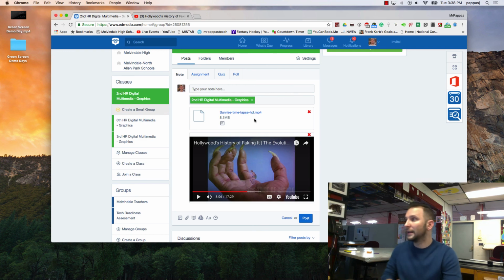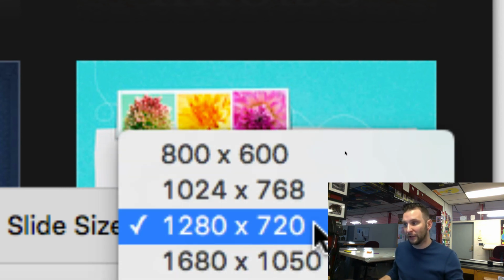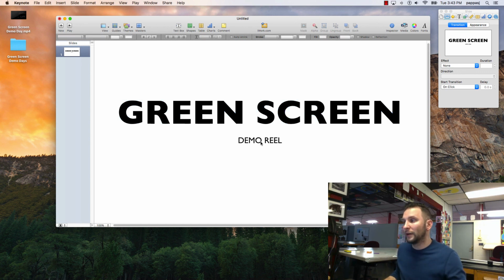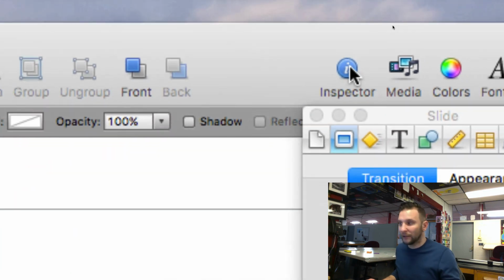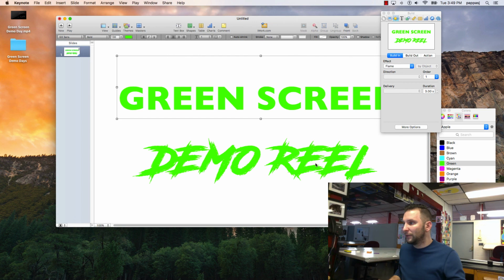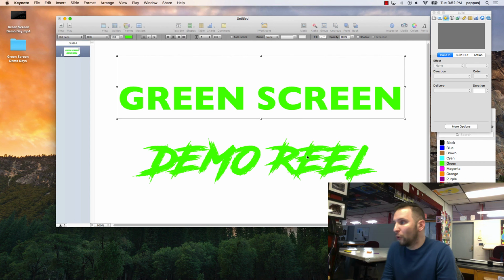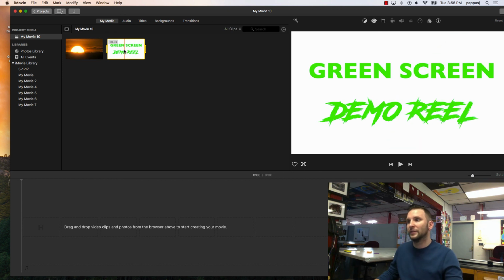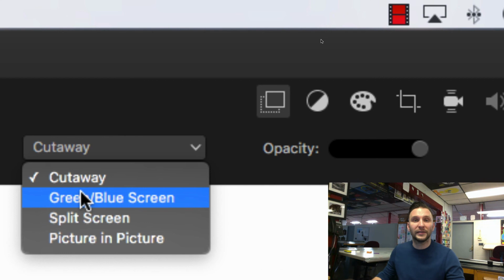2nd HR Digital Multimedia